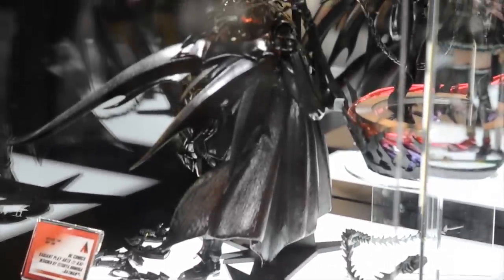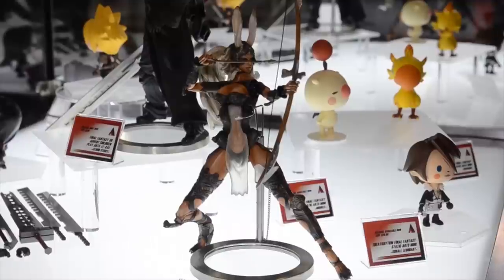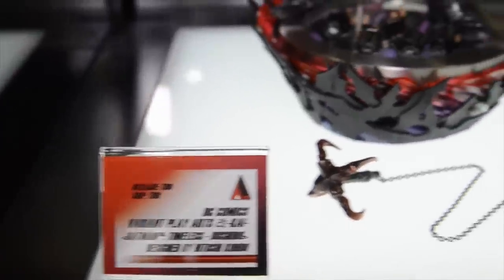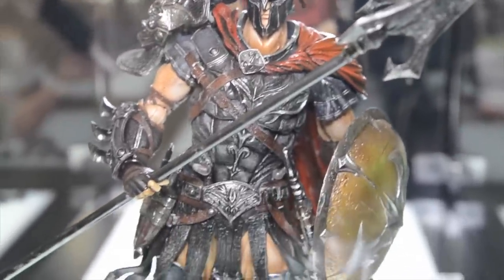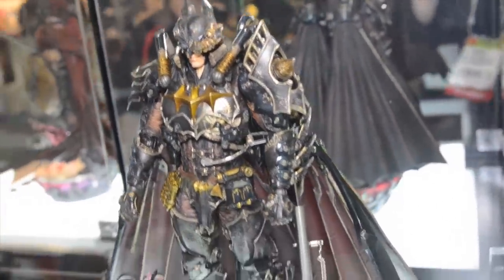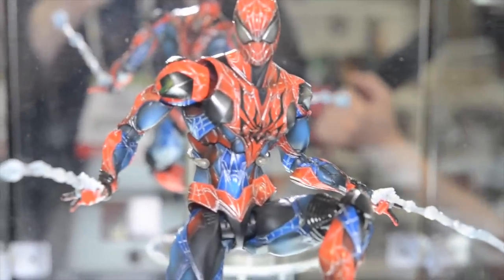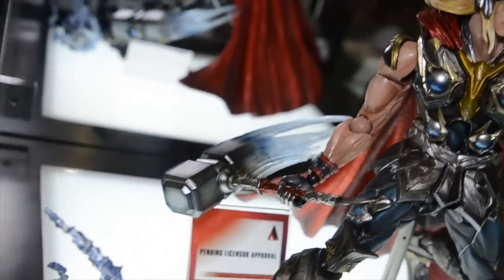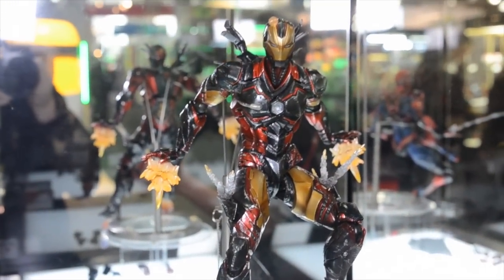NYTF 2015 Wrap-Up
Hey fans of Square Enix Products! We've got an exclusive, close up look at some of the figures we displayed at New York Toy Fair 2015! Feel the excitement for finely sculpted plastic!